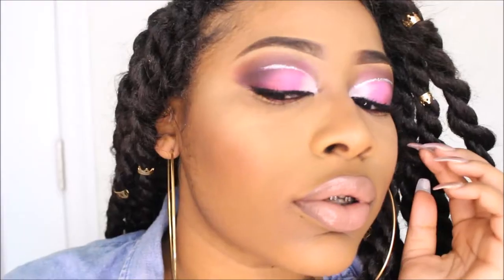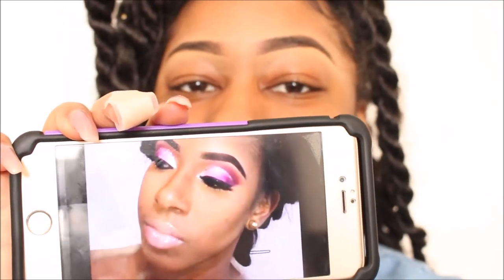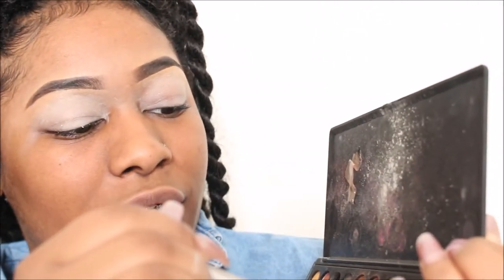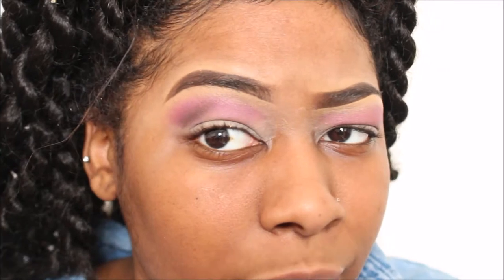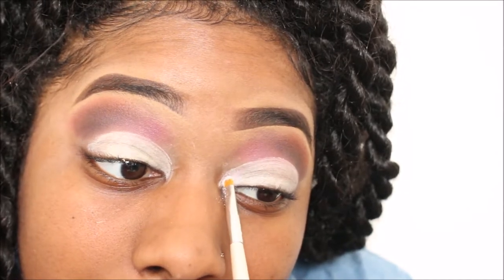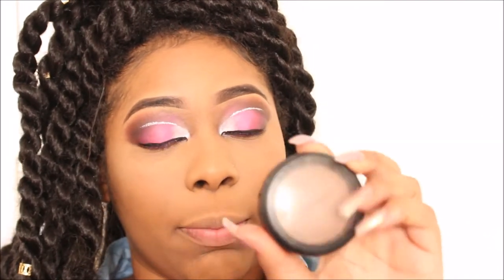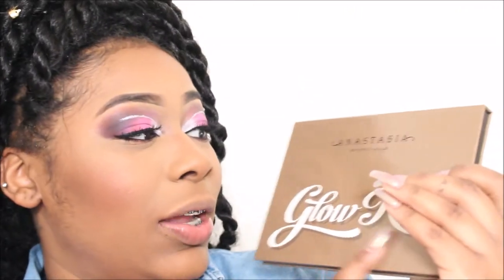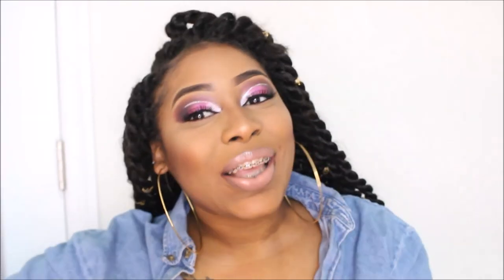Pink Glitter half Cut Crease 💕| Reesee Bing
Today Im bringing you a Pink glitter half cut crease Tutorial .